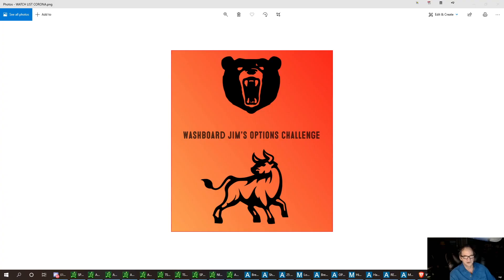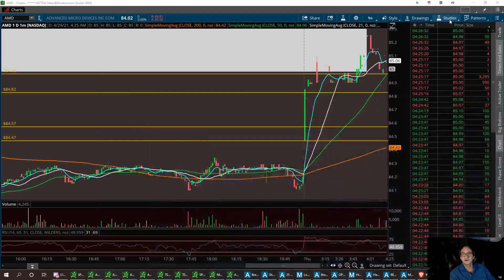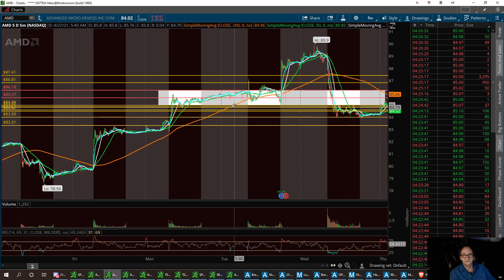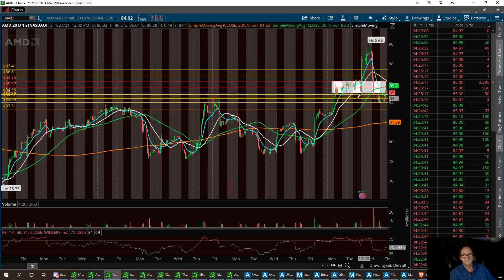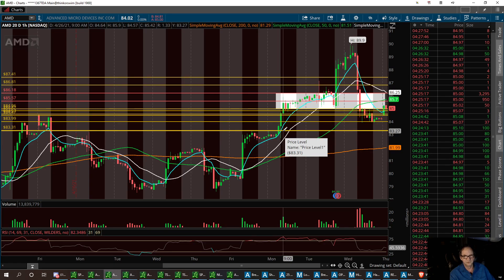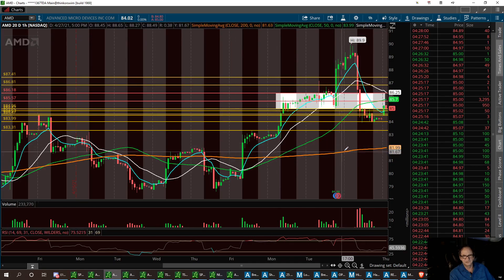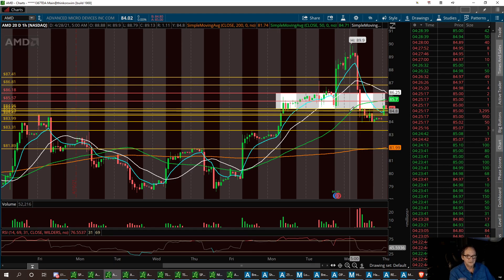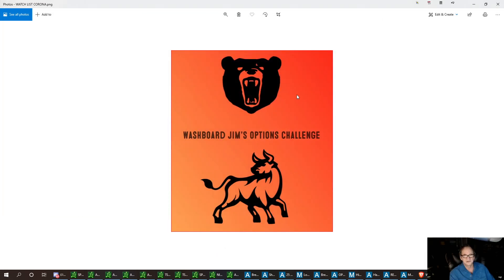Technical Analysis with Washboardjim AMD ( Options Stock Challenge )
I have over 17 years behind this desk,  Looked over 1 million charts.  I am sharing my Challenge account so one's that want to learn to trade stocks with a small account.